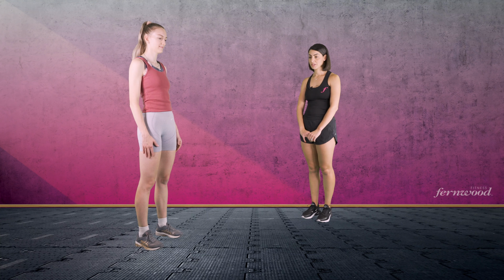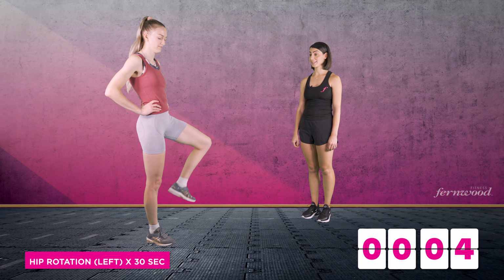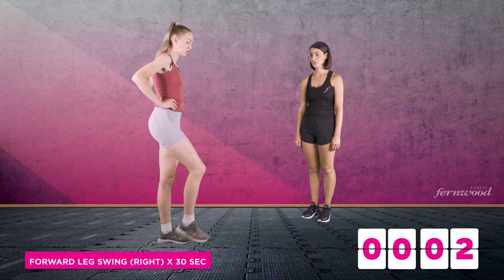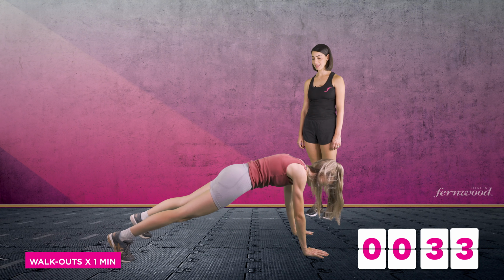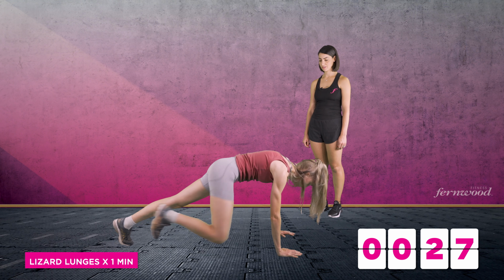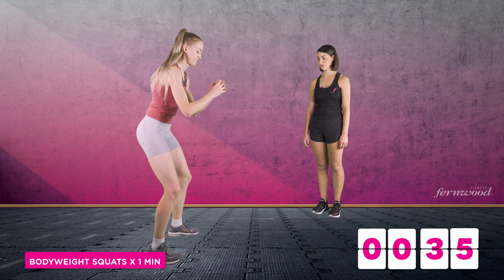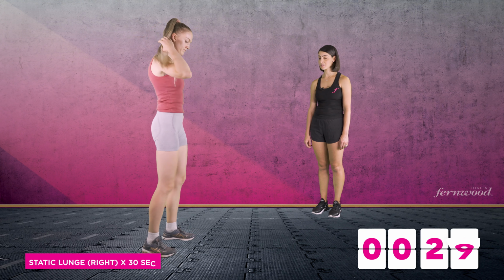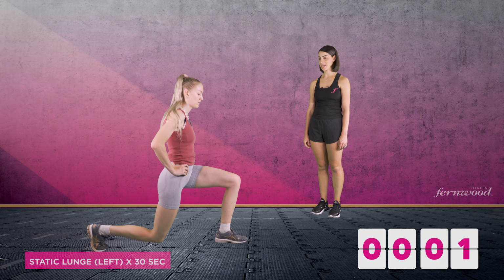Pod Coach Lower Body Warm Up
Workouts for women on the move.

We’ve all got a favourite gym playlist that we turn up when we’re ready to workout, but Fernwood has introduced something even better! Say hello to our brand-new podcast series, Fernwood Pod Coach, with real workouts guided by our fitness guru Lisa. These are bonus podcast eps that will be dropped each month.

This PodCoach workout is: Lower Body Warm Up!

Follow along with Lisa as she guides you through the workout, and feel free to take a break or modify any exercises as required. You’ll find all the equipment you need around the club, and if you have any questions about an exercise, just ask one of our friendly team members for assistance.

As always, make sure you have completed your warm-up and stretching, have a water bottle and towel handy, and wipe down any equipment as you go. We always recommend working out with a personal trainer in club when trying a new workout, returning to training after an injury, increasing weights or intensity of your workouts, and for best practice advice on correct form, technique and posture.

*Any advice or information shared during this podcast is of a general nature and does not take into consideration your personal or health conditions.